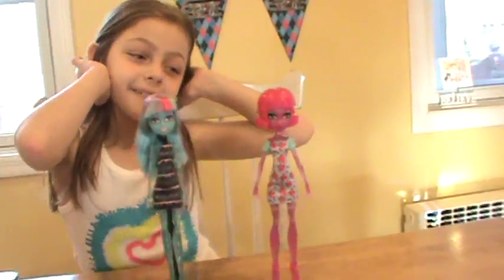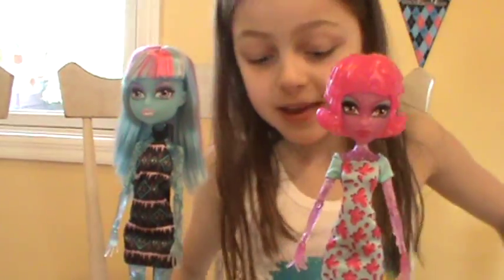Monster High Create A Monster Blob and Ice Girl Starter Pack Part 3 (Describing the Dolls)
This part 3 of the Create A Monster series for the Blob and Ice Girl Starter Pack!